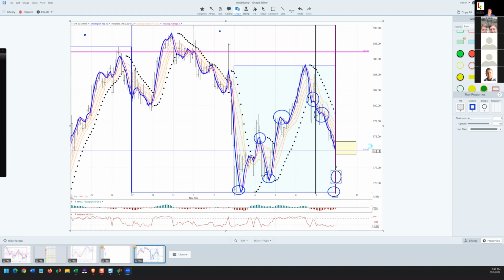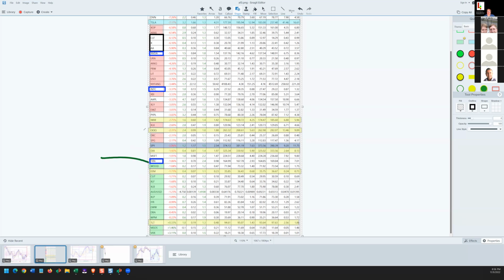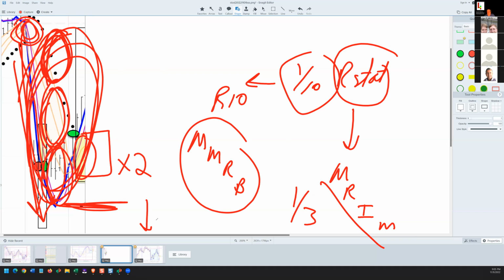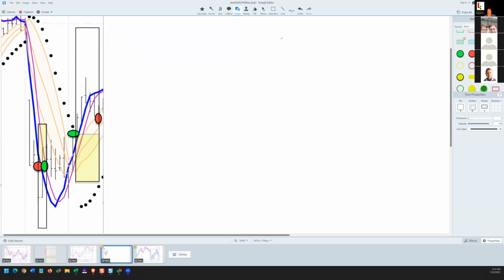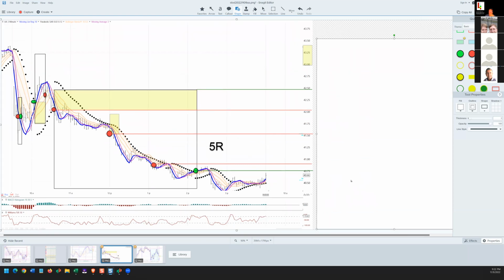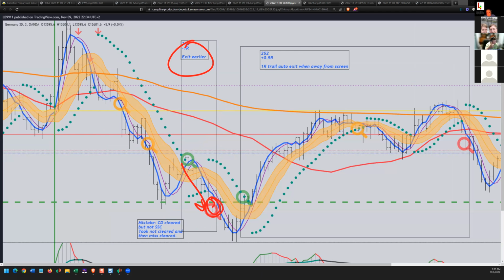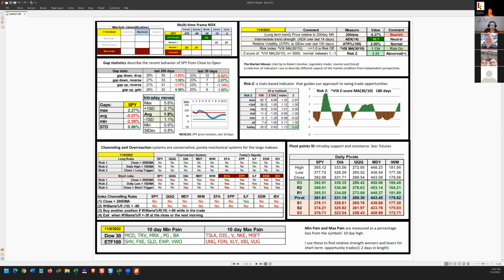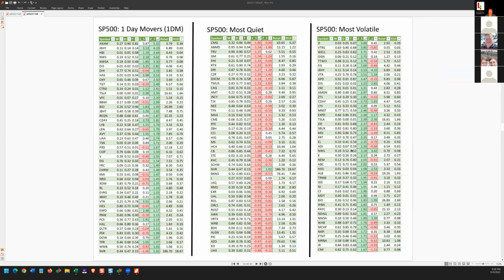20221109, Ken Long Daily Trading Plan from Tortoisecapital.net